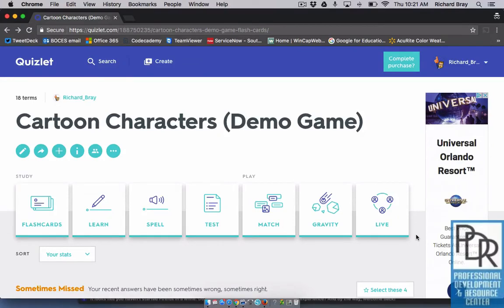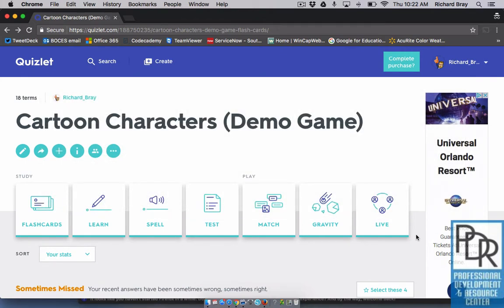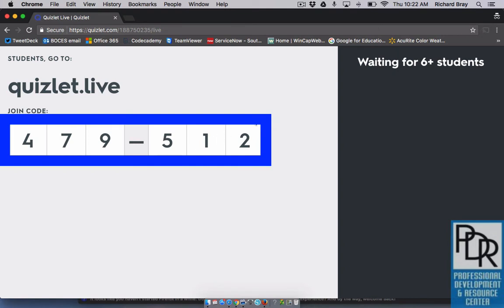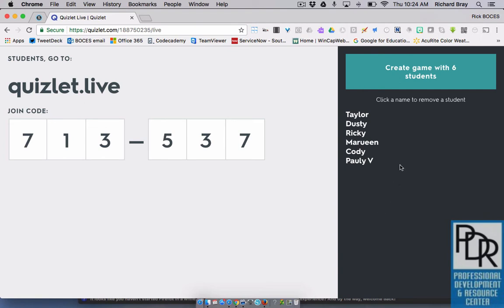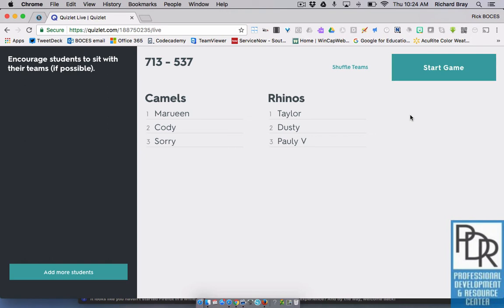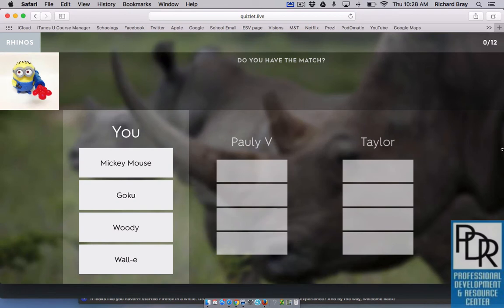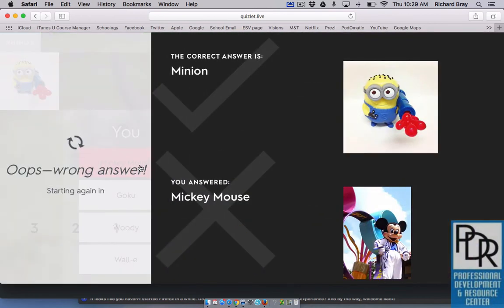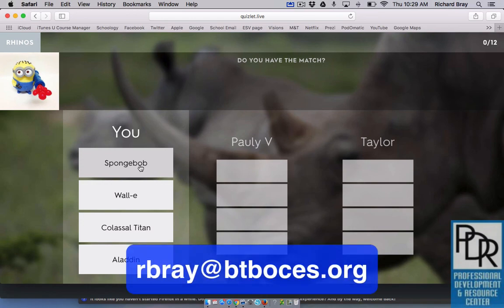Quizlet Live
This video offers an introduction to Quizlet Live, one of the many features of Quizlet study sets.